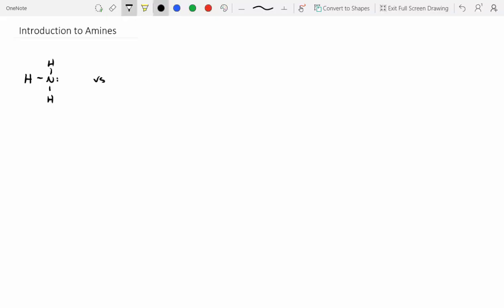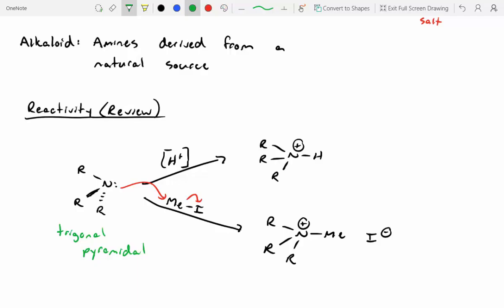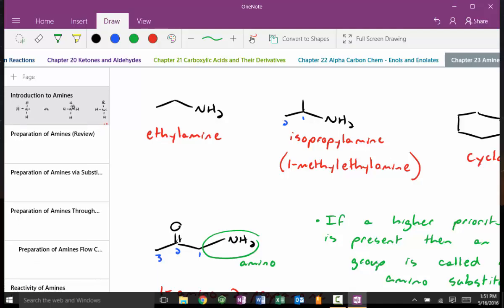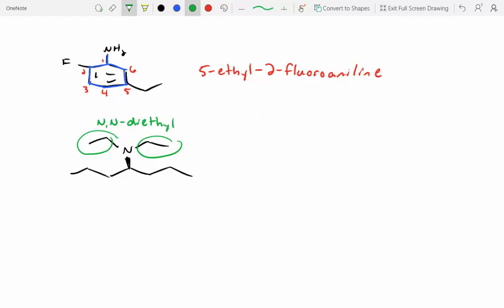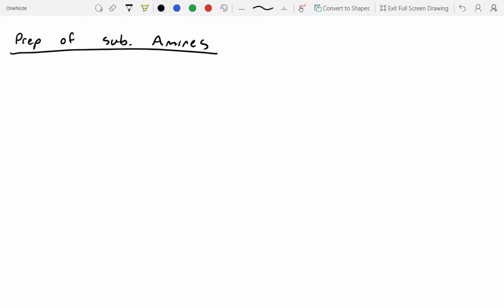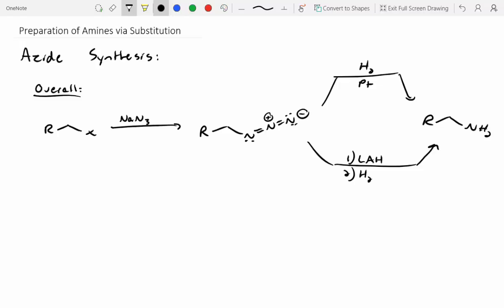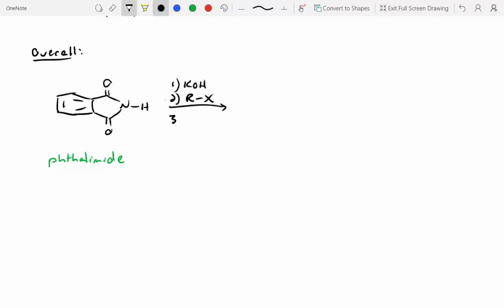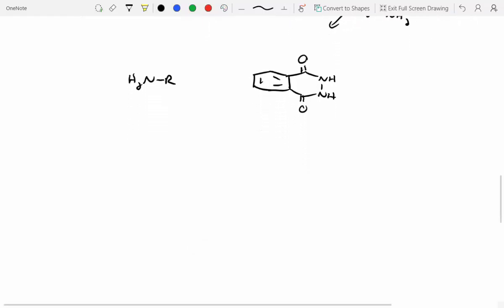Introduction to Amines and Preparation of Amines